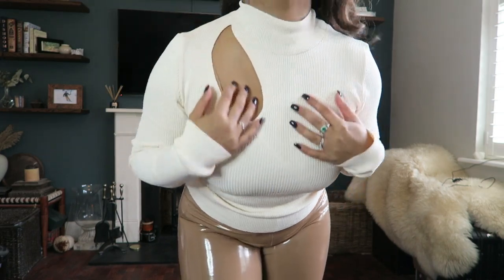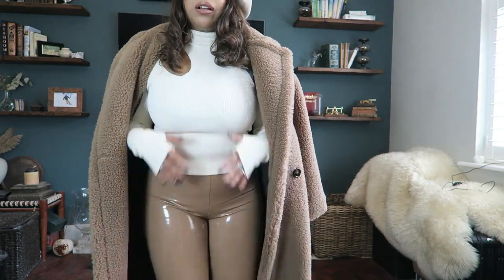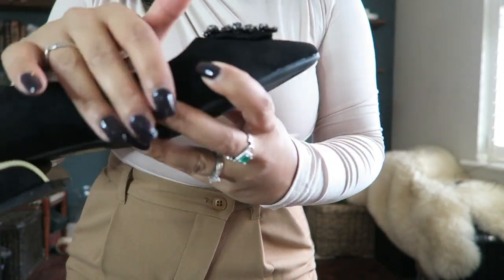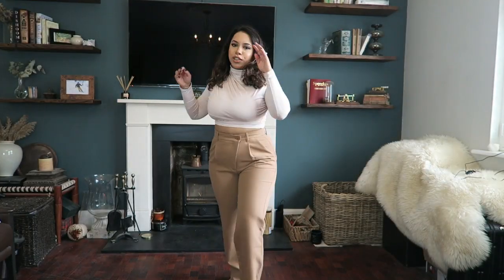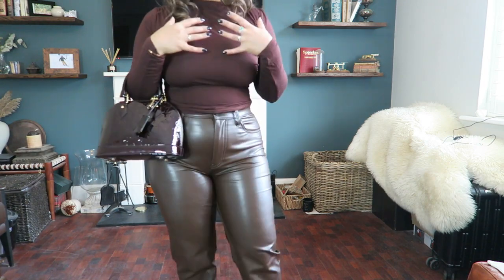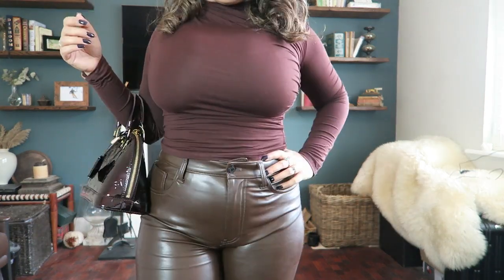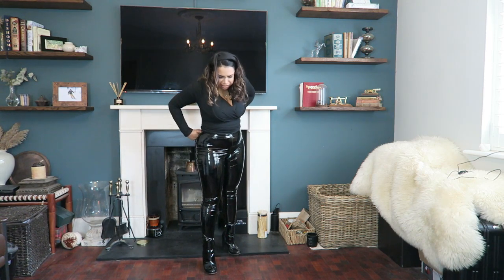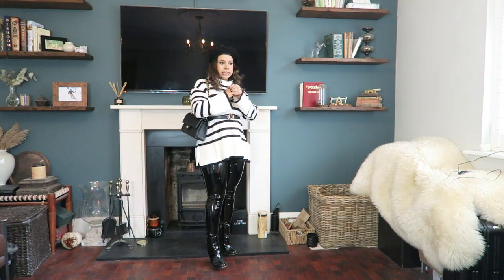FAUX LEATHER AUTUMN OUTFIT IDEAS PT 2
Hi Guys, today's Video is part 2 of my Faux Leather Autumn outfit ideas.